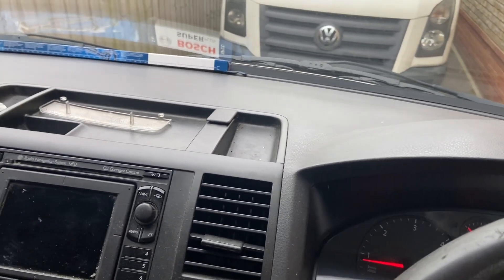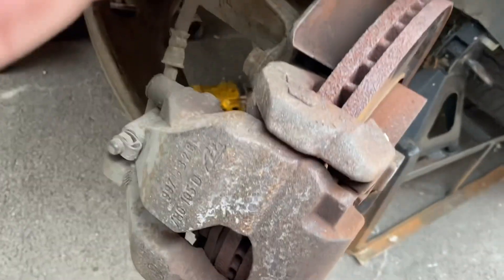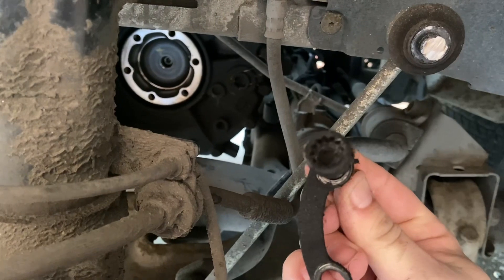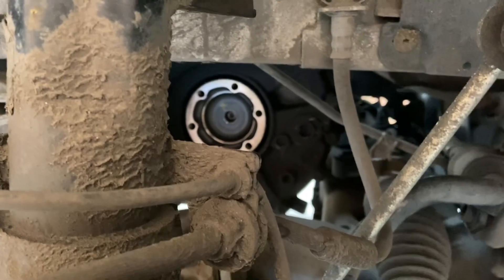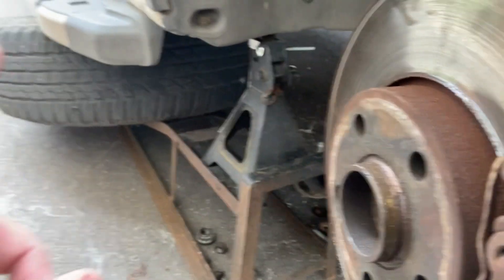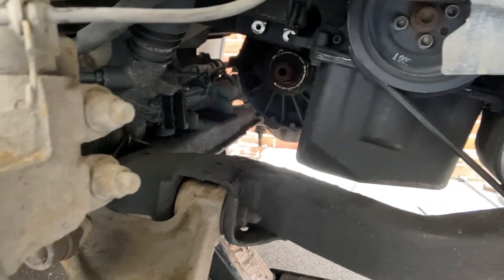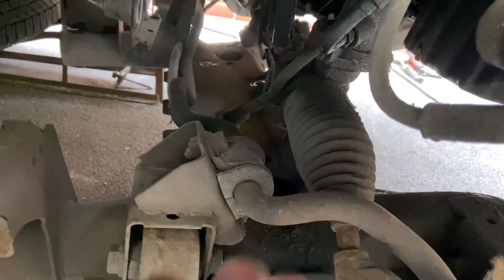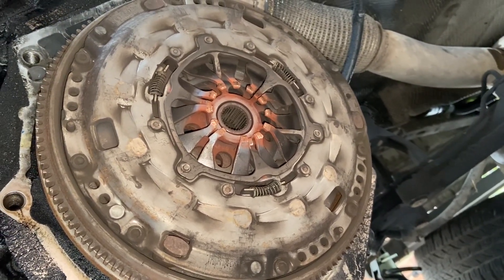VW T5 Clutch flywheel removal replacement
VW T5 Clutch Flywheel replacement